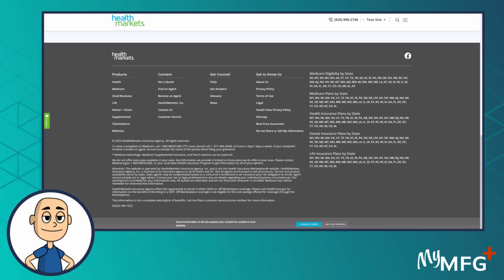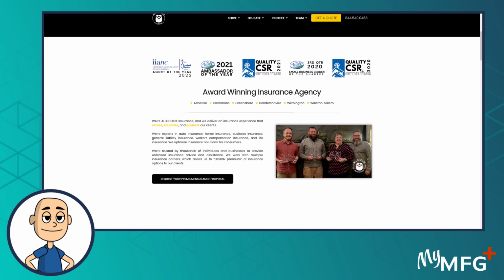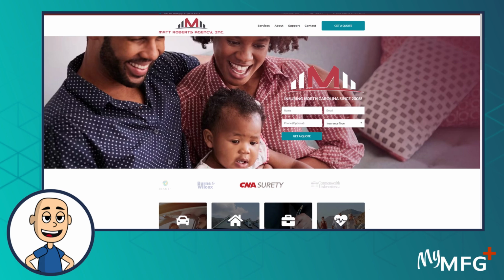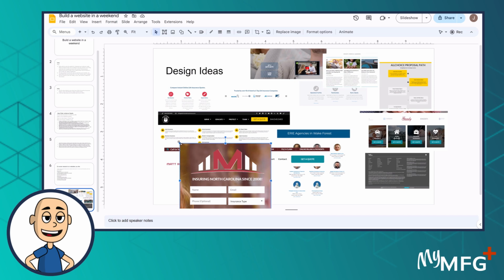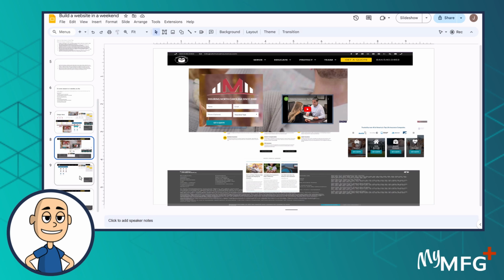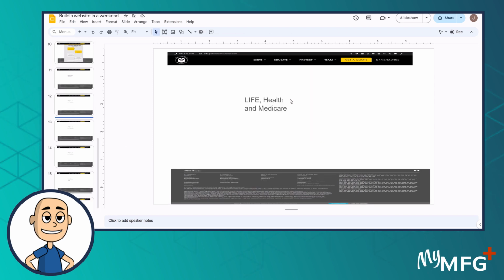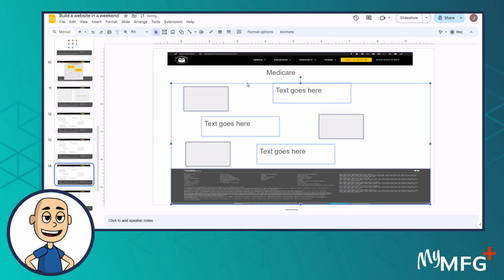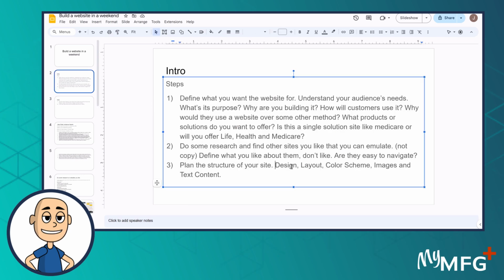Lesson 6.3 - Website Building Part 3